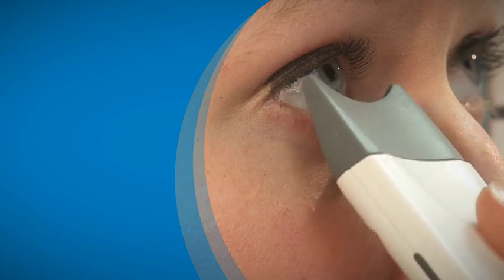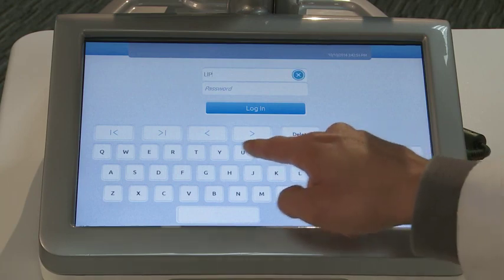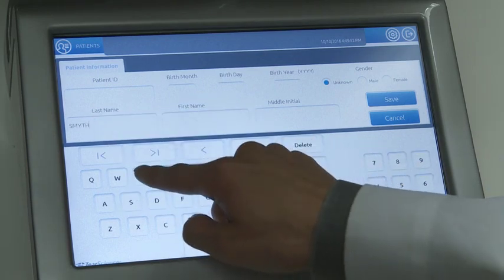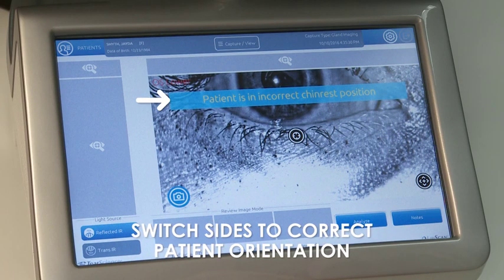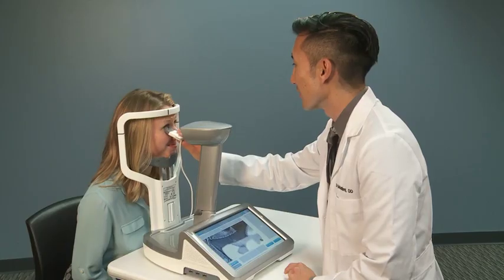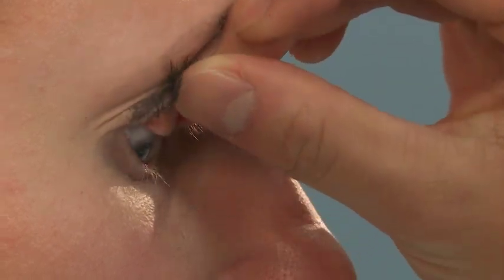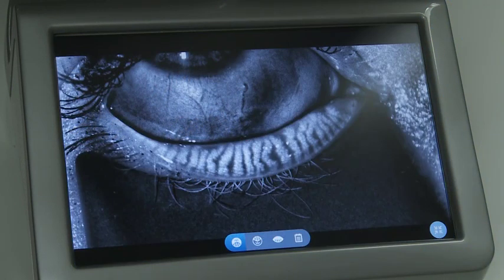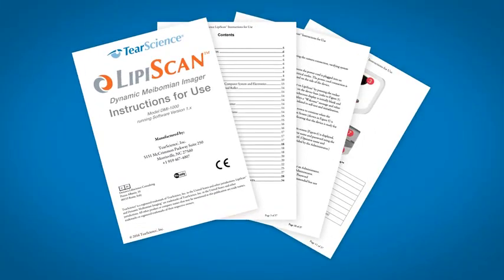LipiScan Device Training Video US Customers only